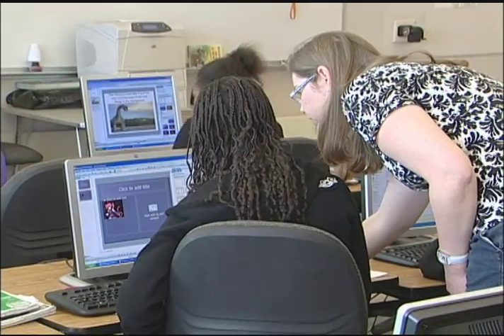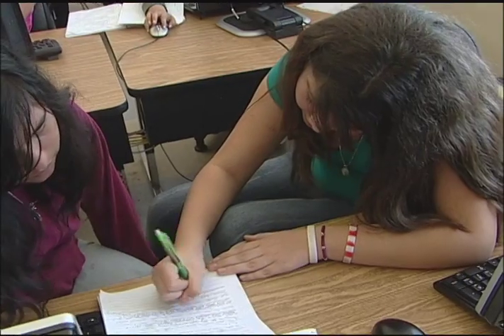21st Century Skills: Higher Order Thinking – Science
Lesson Overview
Students created a story/picture book describing what Earth would be like today had a mass extinction not occurred.

21st Century Skill
HOTS – Higher Order Thinking – Students are demonstrating Higher Order Thinking skills  by comparing organisms that are present today and the organisms present in the period before their chosen extinction and then inferring what may not have evolved or what event may not have happened to determine how the world would be different.  Finally students are synthesizing by making a children’s story book.

Teacher & Content Area
Alison More, Middle School Life Science

Learning Standard
4G: Students know how to explain significant developments and extinctions of plants and animal life on the geologic time scale.